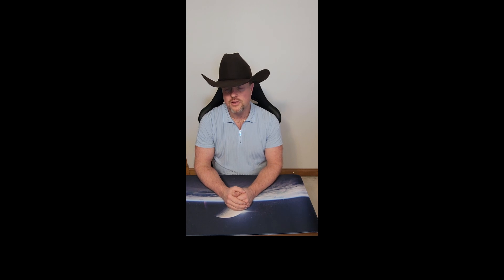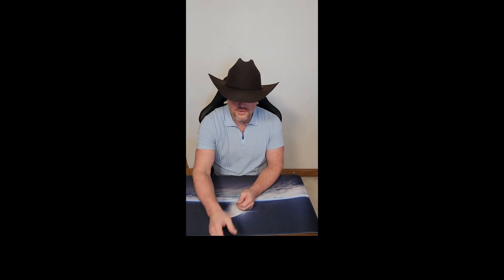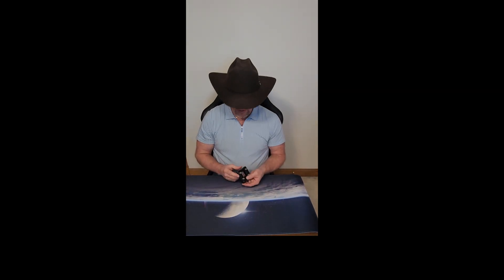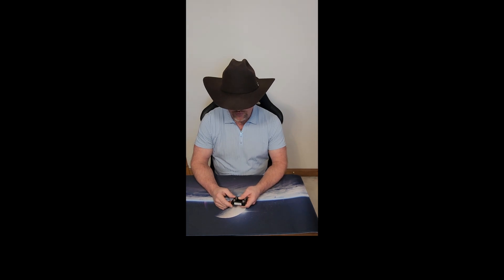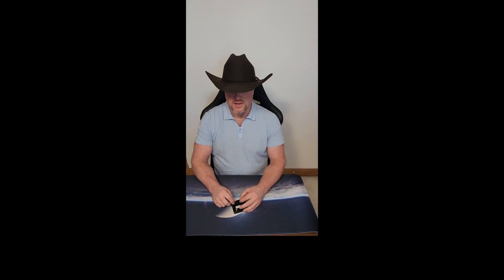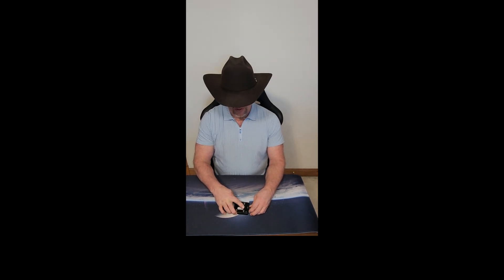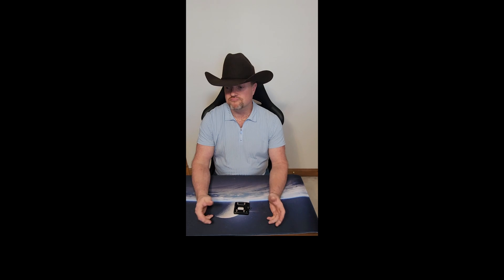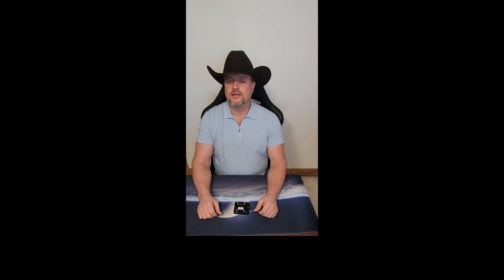i9 14900k Repair Results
I sent in my i9-14900k for repair after a failed delid attempt.  Wonder if its possible to be fixed?  Northwest Repair was a pleasure to deal with and would not hesitate to send him work in the future, if needed.

Products Referenced in the video:
Intel i9-14900k

Crucial DDR5 Pro 32GB kit

ASRock Phantom Gaming Intel Z790 Lightning WiFi ATX Motherboard LGA1700 DDR5 DIMM 7600 MHz 256 GB SATA3 6.0 Gb/s

ASRock Phantom Gaming Intel Z790I Lightning WiFi DDR5 DIMMs 8600 MHz 128 GB LGA1700 M.2 Mini-ITX Motherboard

GIGABYTE Z790 AORUS Elite AX Motherboard

Thermaltake GF1 (2024) Fully Modular ATX 750W Power Supply - 80 Plus Gold - Ultra Quiet

Corsair CX-9059001-WW Hydro X Series, Xt Softline, 10/13mm

Dracaena 360mm - 28mm/1.1inch Thick Computer Radiator

Thermalright TL-C12C X3 CPU Fan 120mm Case Cooler Fan

SAMSUNG 990 PRO SSD 1TB PCIe 4.0 M.2

Thermal Grizzly - Hydronaut - 3.9 Gram/1.5 ml - Conductive High Performance Thermal Paste

Thermal Grizzly AMD Mycro Direct-Die Pro RGB V1

Thermal Grizzly Intel Mycro Direct-Die Pro RGB V1 Water Cooler

Thermal Grizzly - Conductonaut Extreme

Thermal Grizzly - Lapping-Tool for Intel 13th/14th Gen CPU Processors

Thermal Grizzly - Delid-Die-Mate - Intel 13th Gen CPU Delid Tool

Thermal Grizzly - CPU Contact Frame Intel 13th & 14th Generation

Thermalright Intel 12th/13th Gen LGA 1700 Bending Bracket Frame

Alphacool Core 100 Aurora Reservoir D5/VPP, Acetal/Acrylic

Alphacool Core 1 CPU Water Block

Optimus Signature V3 CPU Block